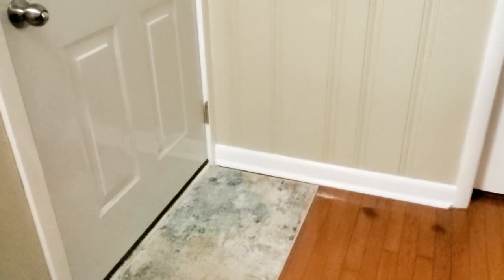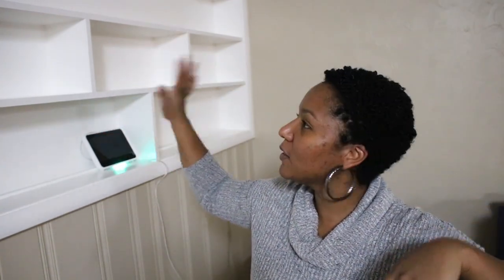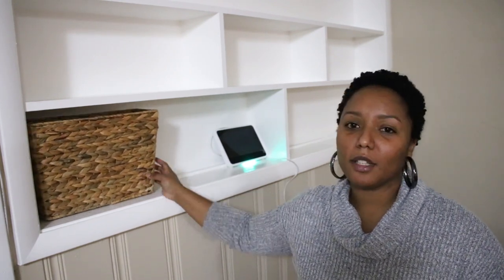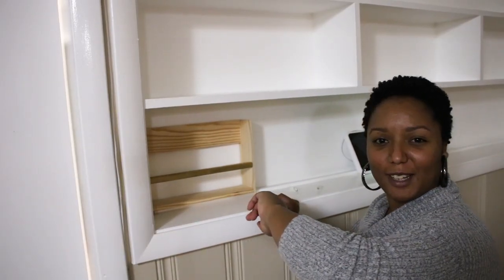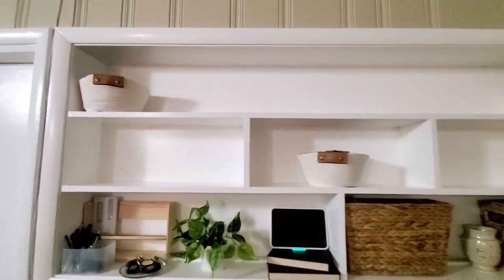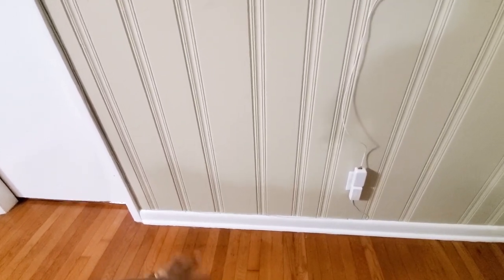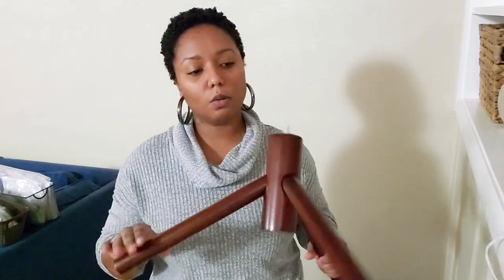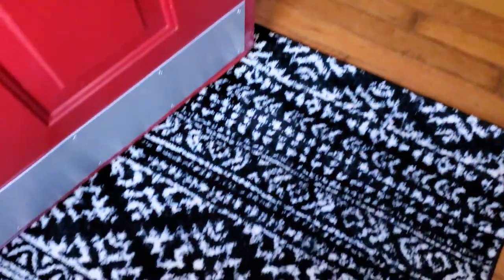SIMPLE TIPS! Ideas for What To Do When You Have No Entryway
Our new house has no entryway! Here are my tips and ideas for what to do when you have no entryway. Our entryway opens into the living room so I'm sharing how I defined the space. Anyone can adopt these small entryway ideas using furniture placement and adding appropriate storage solutions  for the space.

3 tips for what to put in your entryway

1. Use a rug to anchor the entrance
2. Add multipurpose furniture  ( benches, bins, small table )
3. Take advantage of wall space